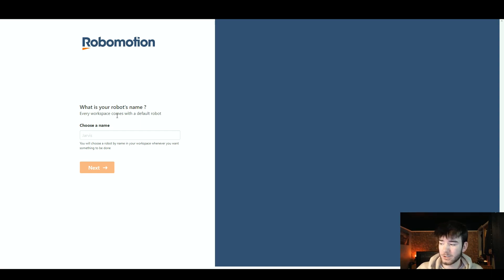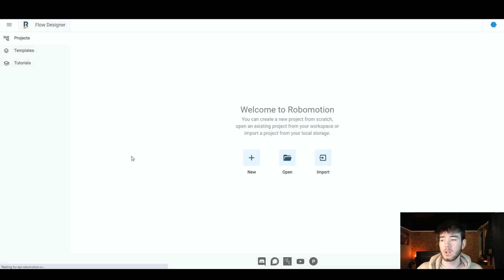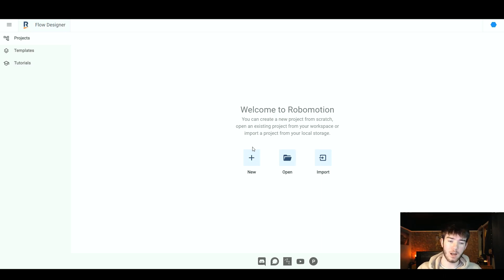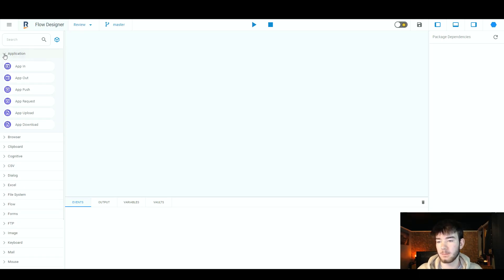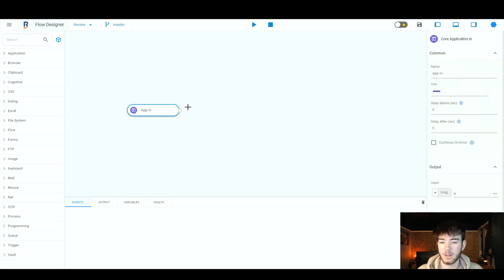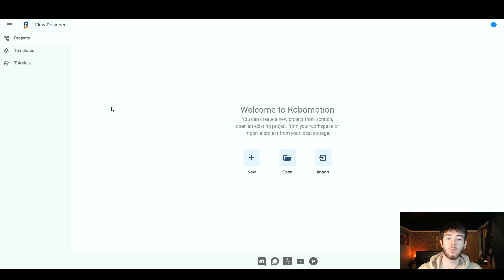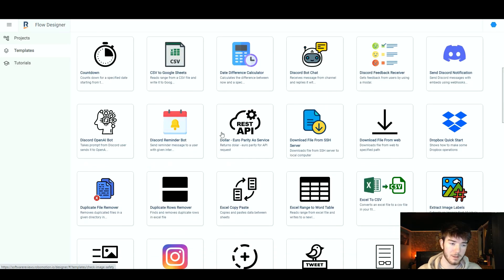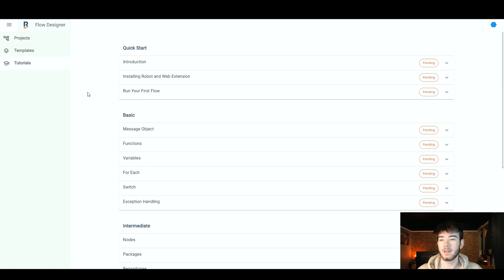Robomotion Review: I Tried Robomotion For 10 Days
Robomotion Review: In this Robomotion demo, I'll be walking you through this Digital Workforce of Software Robots

Robomotion gives you the tools to automate your mundane and repetitive tasks. You can start with our ready-to-use Apps, learn from our Templates to create your own automations or find an expert for your Custom automations!

🕐Chapters🕐
0:00 Robomotion Review
0:10 Robomotion Discount
0:20 Exploring Robomotion's Dashboard